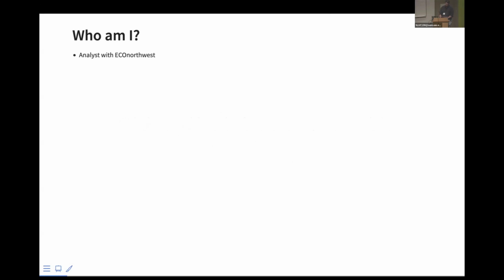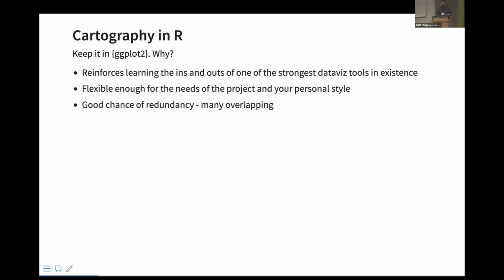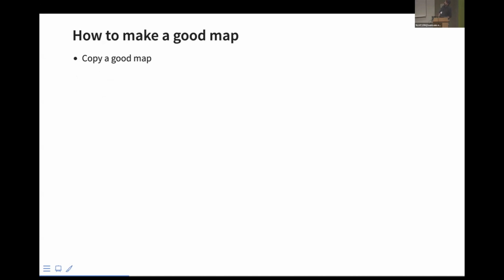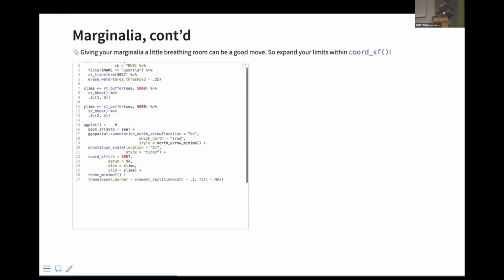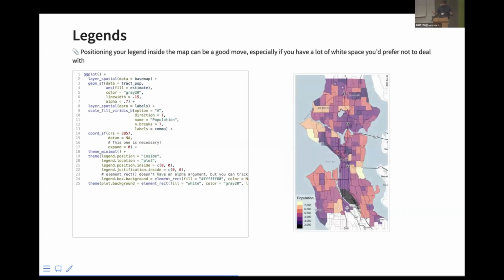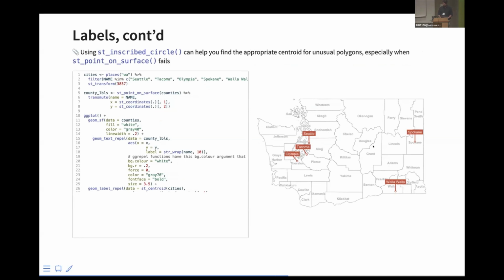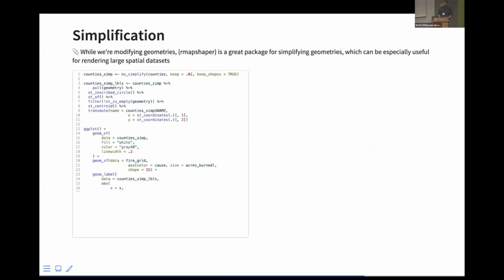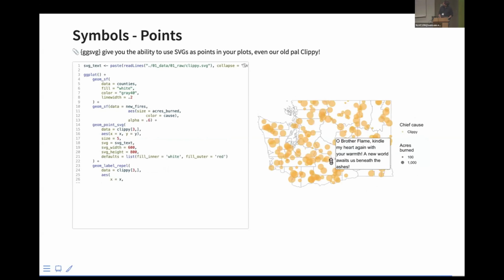Justin Sherrill: Cartographic Tricks & Techniques in R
Justin Sherrill
Cartographic Tricks & Techniques in R
Cascadia R Conf 2024
Regular talk, 11:25-11:40

Over the past few years, the R-spatial community has leveraged the flexibility and popularity of R to create some truly powerful spatial analytics and cartographic packages. This presentation intends to provide a general overview of the packages, functions, and best practices for mapping in R. Example topics to be discussed will range from labeling geographic features and inserting basemaps in {ggplot2}, to repairing and simplifying geometries, to making quick yet effective interactive maps in {mapview} or {leaflet}. The intended audience is expected to already be familiar with working with simple features in R through the {sf} package and how to build a basic plot with {ggplot2}, but curious about stepping up their cartographic game.

Pronouns: he/him
Portland, OR
Justin Sherrill is a lead technical analyst at regional economics and planning consultant ECOnorthwest. Building on a education and professional background in urban planning and GIS, Justin now uses R on a daily basis to model housing markets and land use impacts for client governments across the Western US. Outside of his work at ECOnorthwest, you can find published examples of Justin’s maps and data visualizations in Proceedings of the National Academy of Sciences, and in Upper Left Cities: A Cultural Atlas of San Francisco, Portland, and Seattle.